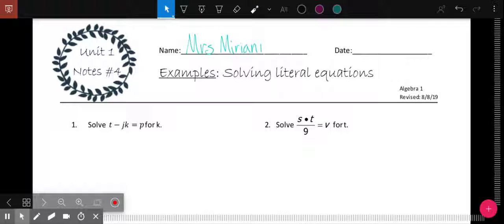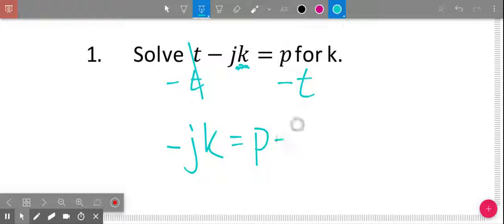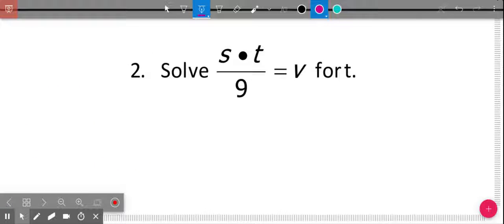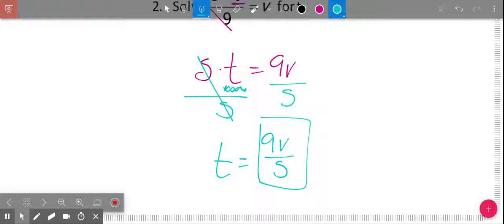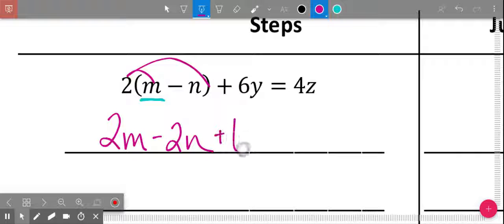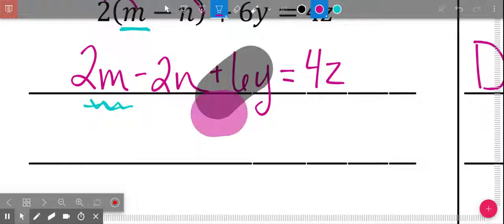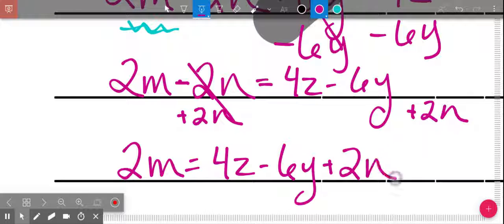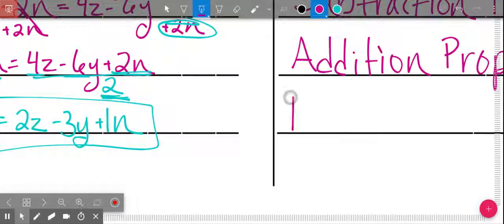1.4 Examples - Literal Equations